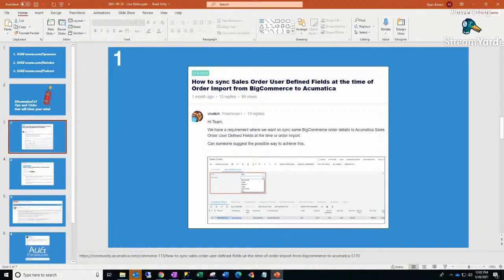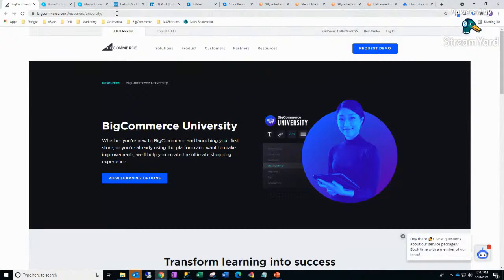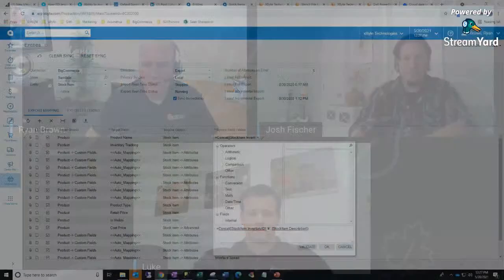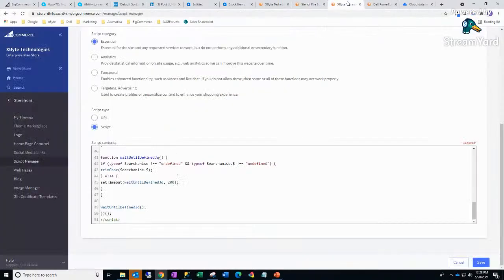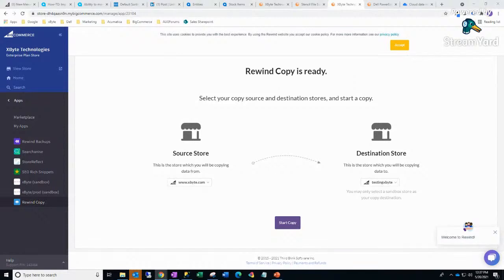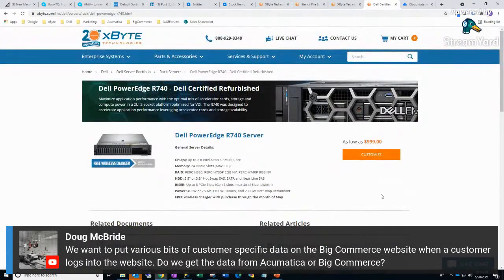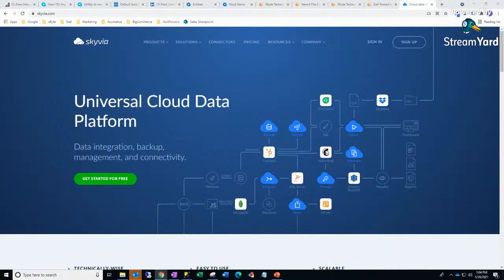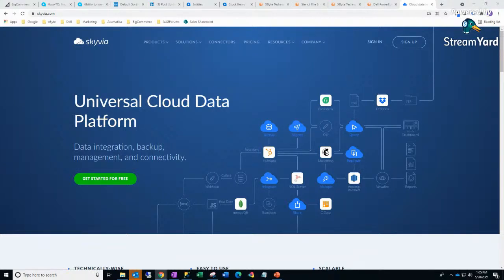Live 8 - BigCommerce - customer experiences with BigCommerce and the connector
0:00 AUGForums.com Live Introduction
2:06 AcumaticaTnT - Tips and Tricks that will blow your mind
7:46 Ryan - Introducing Josh Fischer and Luke Sepe
9:00 Josh - History of the Acumatica Commerce Edition and the Connectors
13:22 Josh - Multiple Warehouses and Locations Enhancements
17:00 Luke - Editing an Existing Sales Order from BigCommerce
22:50 Luke - BigCommerce Unique Product Description Requirement
29:25 Ryan - BigCommerce Ease of Use
32:10 Ryan - BigCommerce Gotchas
34:13 Josh - BigCommerce, Acumatica, and Avalara
36:20 Ryan - BigCommerce Sandbox Creation Tools
38:25 Storing and Syncing Customer Metadata between Acumatica and BigCommerce
48:12 Josh - Digital Agencies with ERP and eCommerce experience
49:10 Issues with Taxable Products with Non-Taxable Services
52:43 Resolving Duplicate Customers from BigCommerce in Acumatica
56:32 Pick Lists in BigCommerce with Real Items
58:08 Luke - A perspective from someone in the middle of implementing
1:01:22 Josh - How to contact Josh Fischer
1:02:40 Luke - How to contact Luke Sepe
1:03:22 Ryan - How to contact Ryan Brown
1:03:34 Ryan - Skyvia database update tool for BigCommerce
1:05:32 Final Thoughts